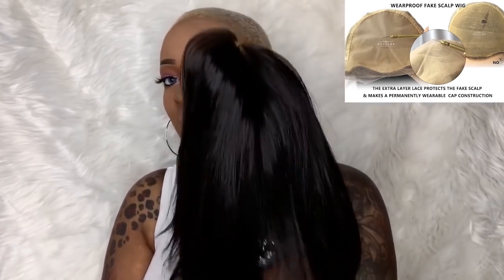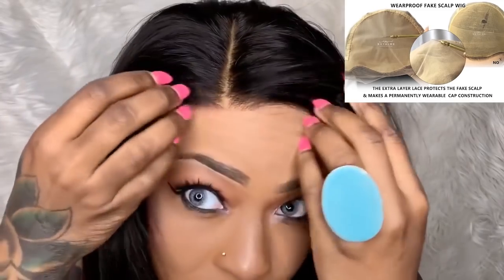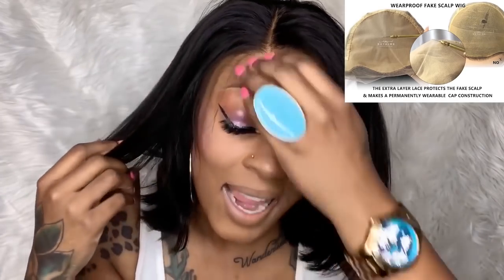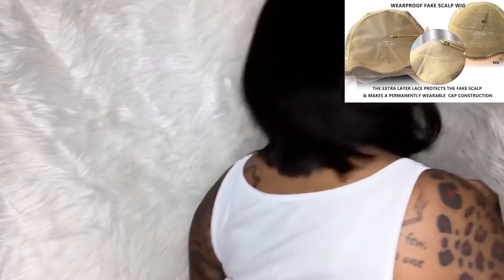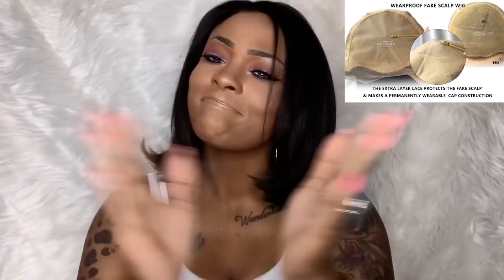AMAZING FAKE SCALP BOB FROM ROYALME! WEARABLE! NO CAP, PLUCKING, OR BLEACH!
Wig In The Video is:
Grand opening sale!!!

Wearproof Fake Scalp Wig, Worry-Free!
No More Washing or Ripping Concerns!
No Wig Cap or DIY Needed!
No Bleaching or Plucking Needed!
With Removable/ Adjustable Elastic Band

Hair Length: 10 Inches
Hair Density: 150%
Hair Color: Natural Color
Cap Size: medium